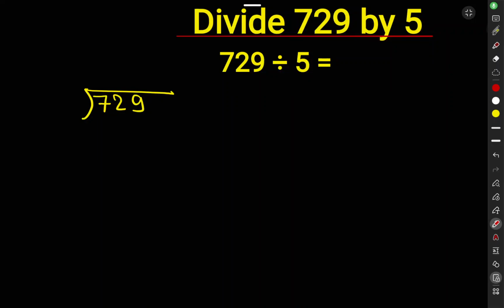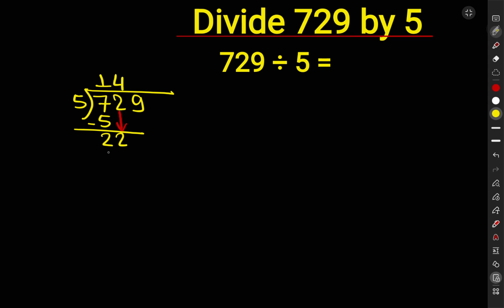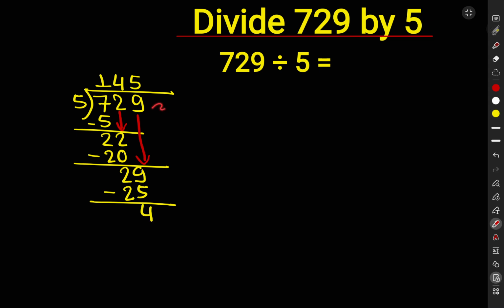729÷5 Divide 729 by 5 (Long division Method)